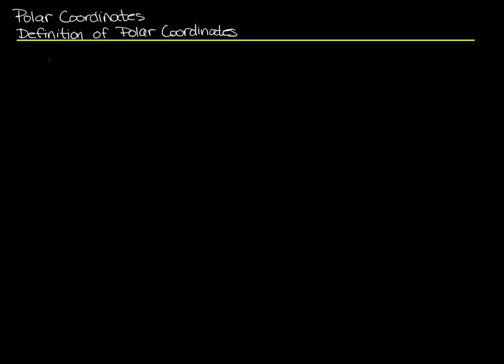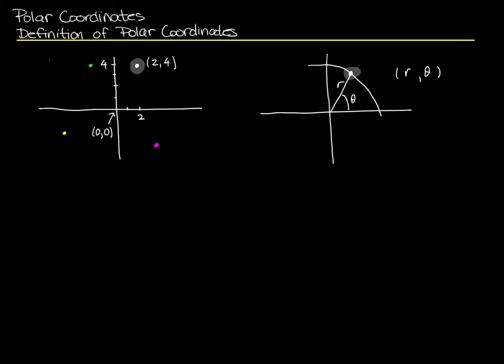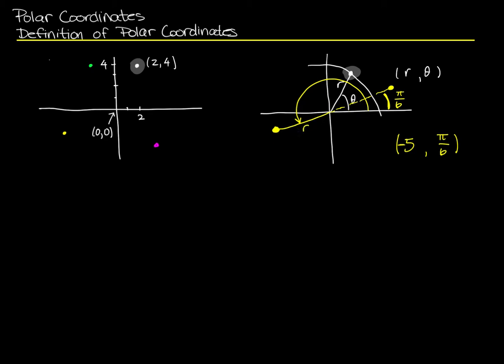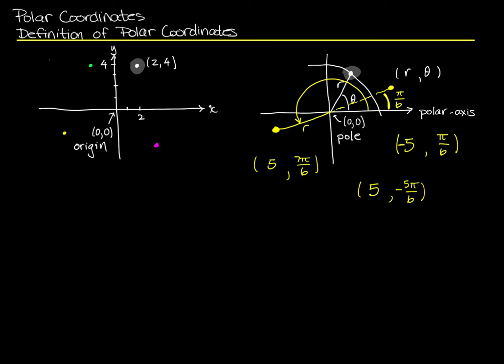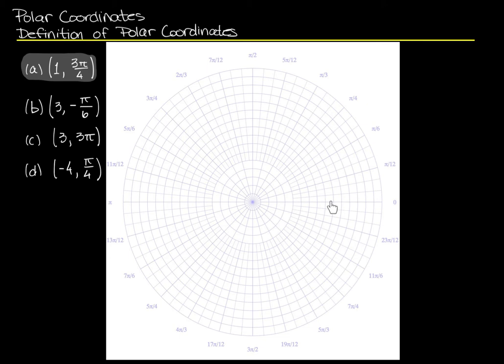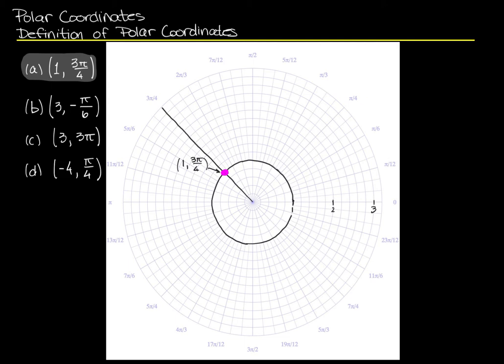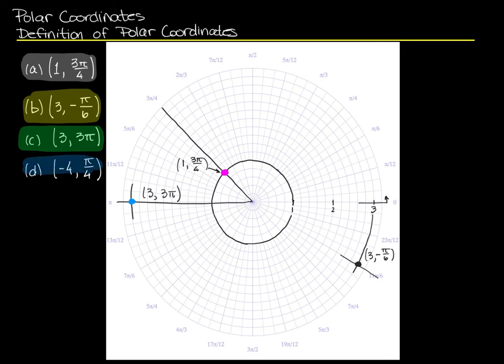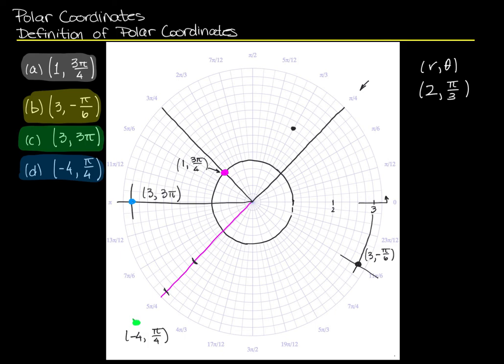Trigonometry: Polar Coordinates (Definition of Polar Coordinates)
We're pretty familiar with the Cartesian (rectangular) coordinate system, but there are other ways to communicate the location of a point on a plane. In this video I'll introduce the polar coordinate system and show you how to plot a point on a polar "grid".

00:00 Review of the Cartesian Coordinate System
01:12 Introduction to the Polar Coordinate  System
03:05 Different Ways to Represent the Same Point
05:40 Vocabulary of the Polar Coordinate System
08:46 Polar Graph "Paper" and Plotting Points in the Polar Coordinate System
16:04 Finding Coordinates from a Point